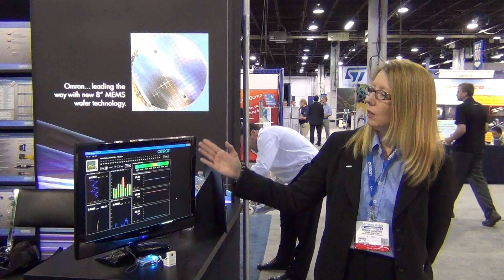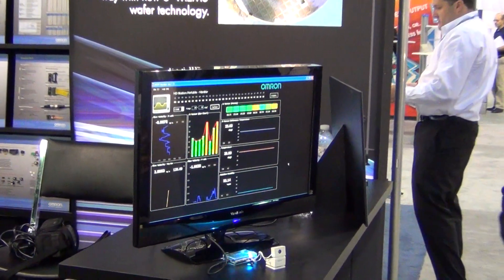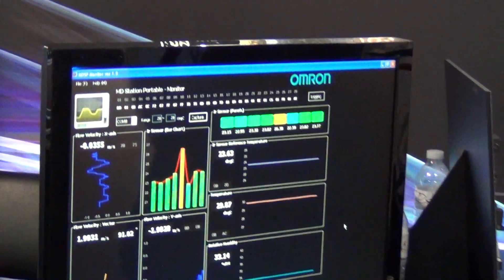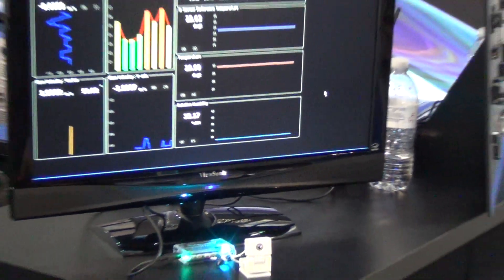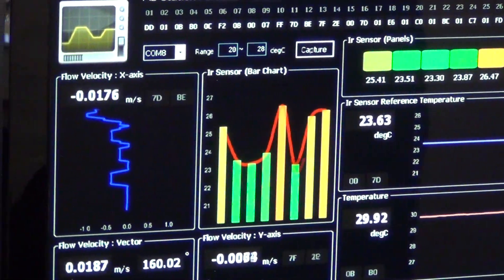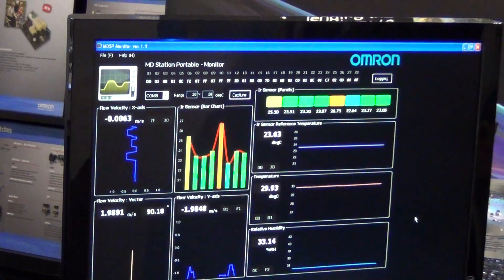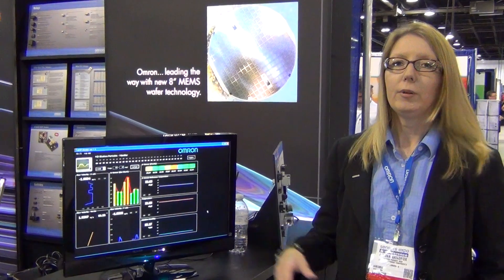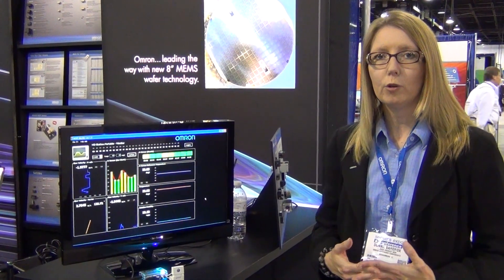Omron Electronic Components Demonstrates NEW Thermal IR Sensor at Sensors Expo 2012, Chicago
Product Manager, Ms. Donna Sandfox, demonstrates and speaks about the new Thermal IR Sensor technology from Omron Electronic Components from the show floor of Sensors Expo 2012.  Omron's MEMS Non-contact Temperature Sensor can detect even stationary human presence with high sensitivity.